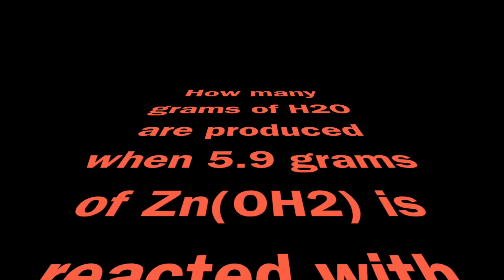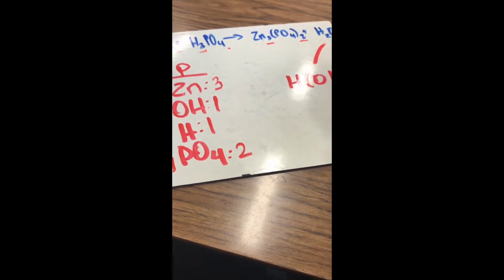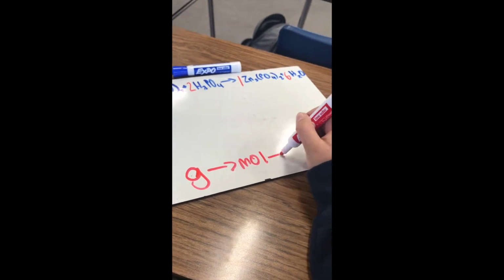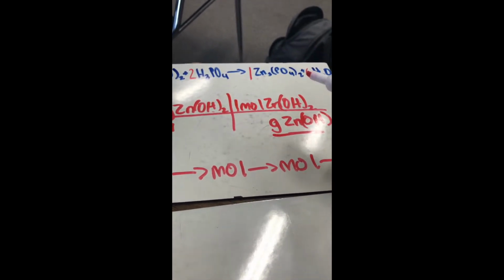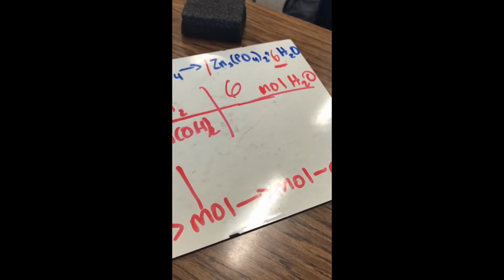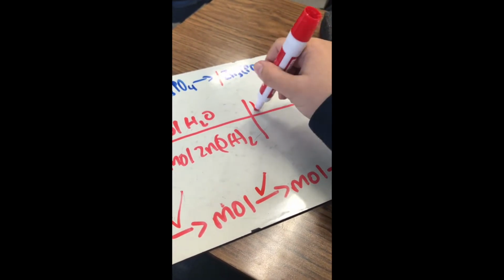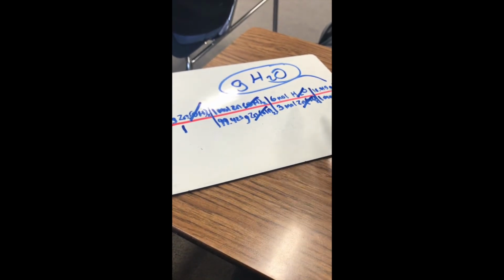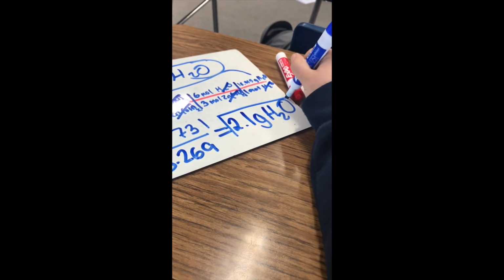Stoichiometry: Chem Project